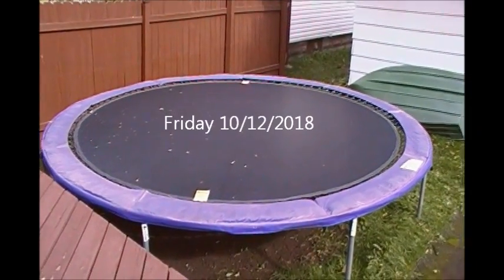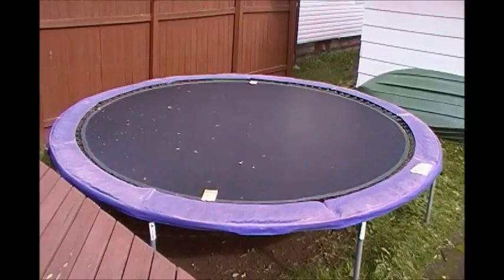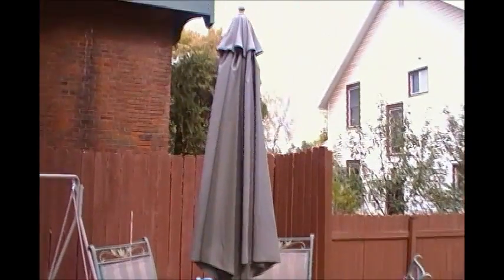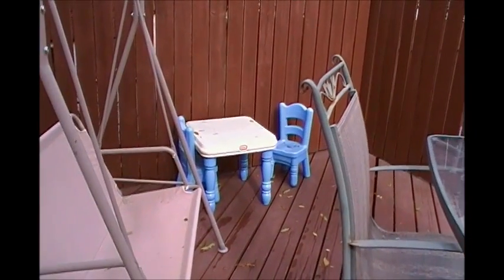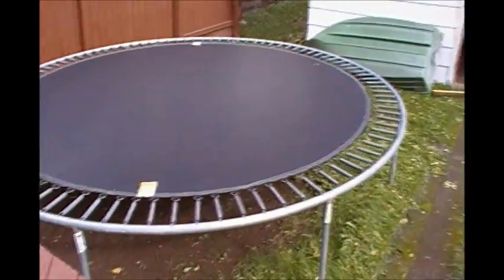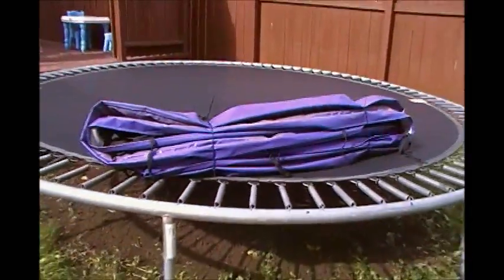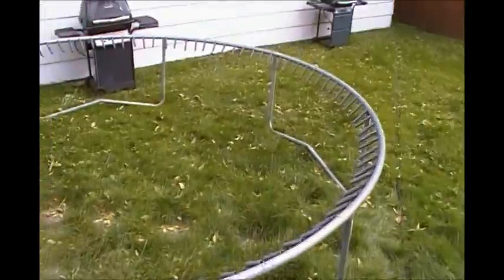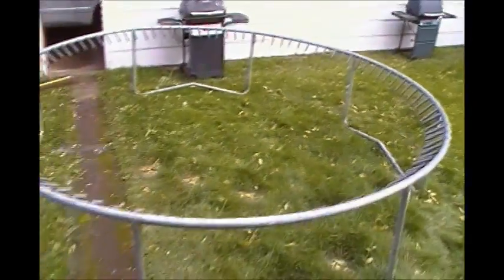Time to take the Trampoline down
Winter 2018/2019 is just around the corner here in Duluth, MN.